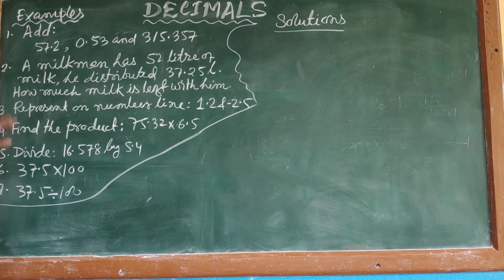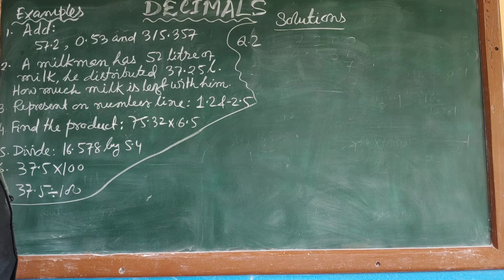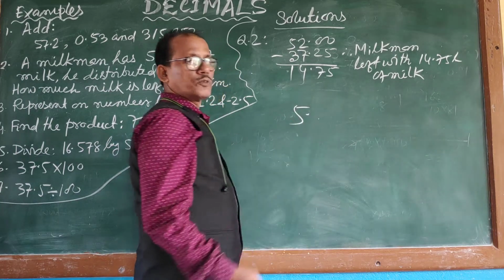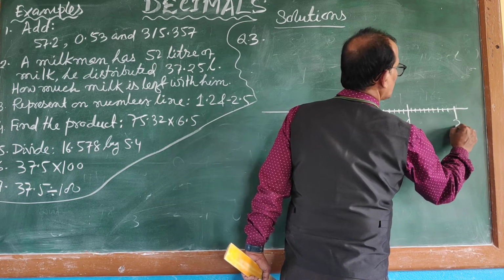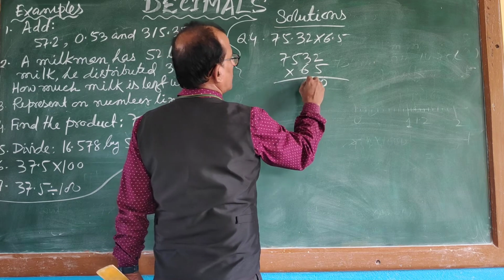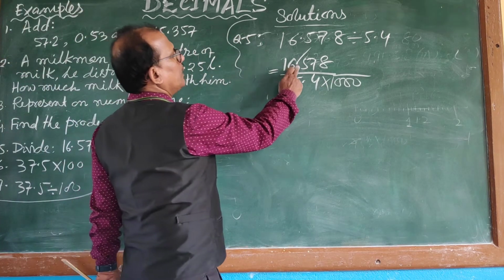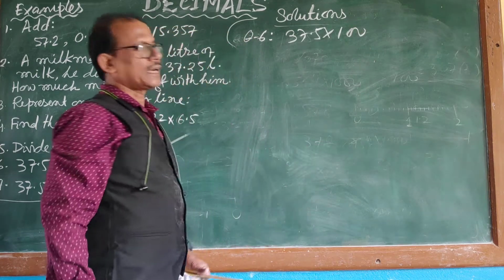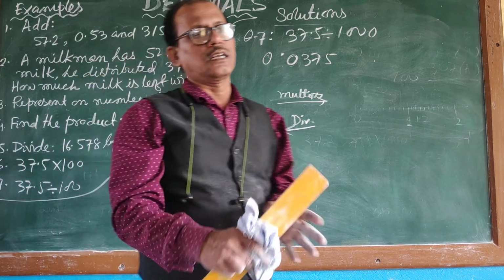Std. VI, Decimals